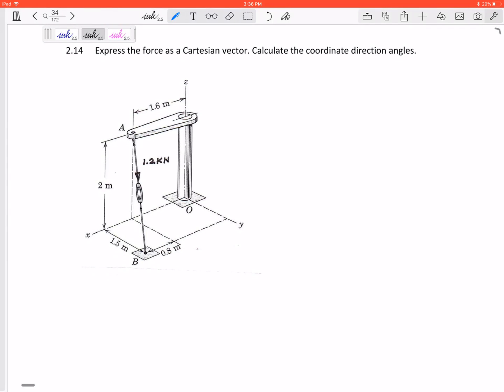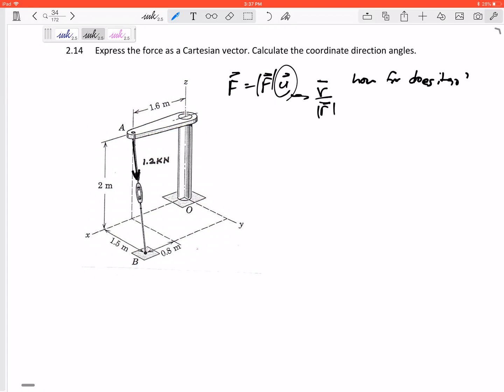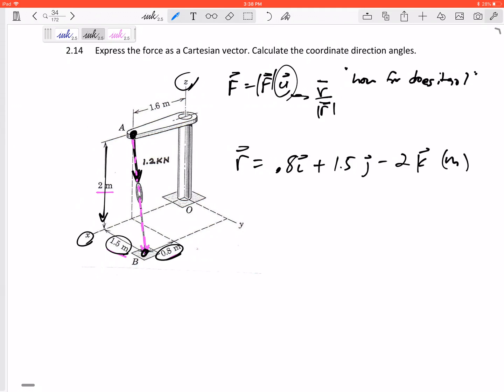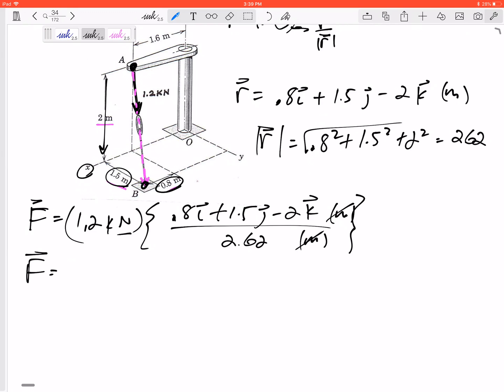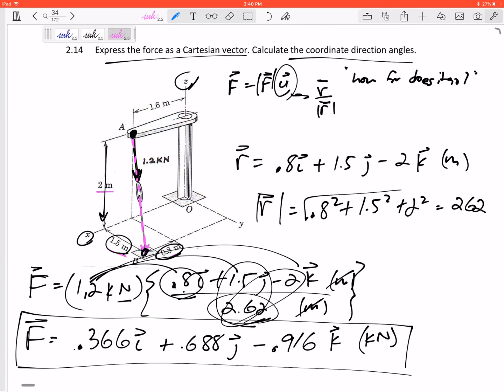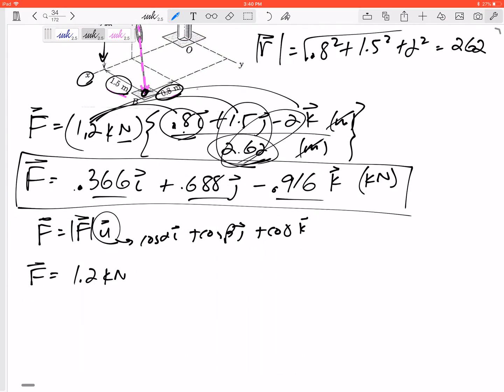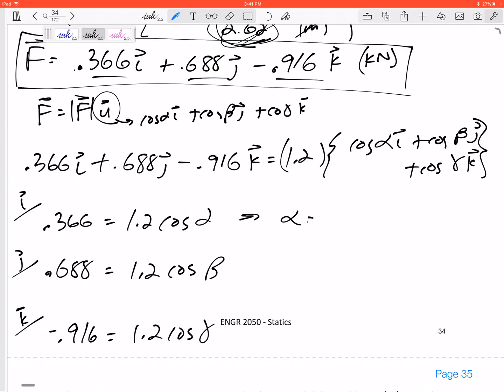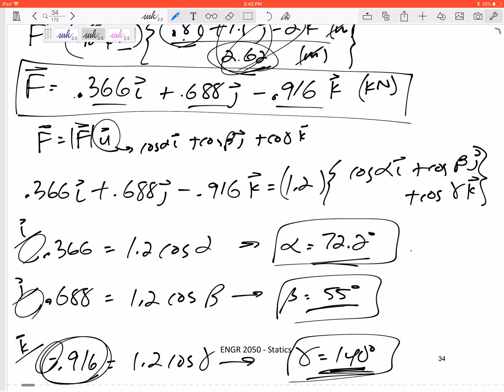Statics - Dimensions Example 2